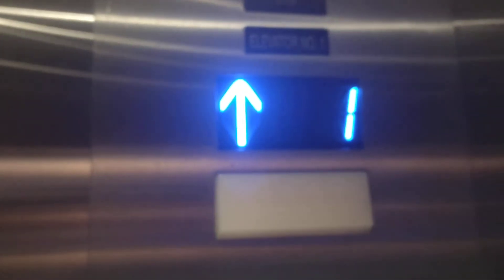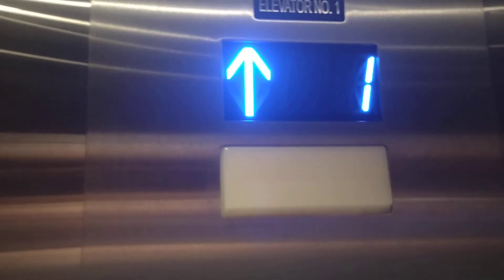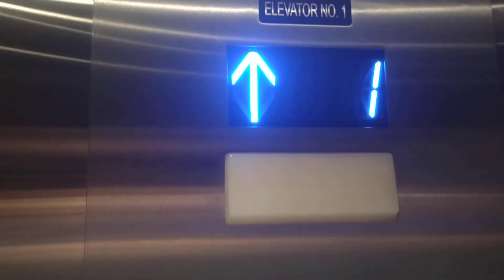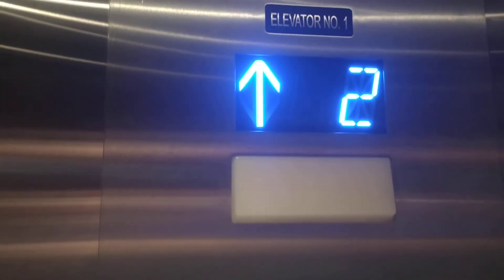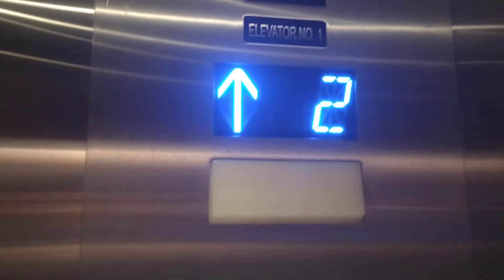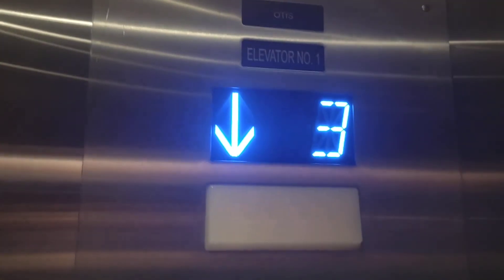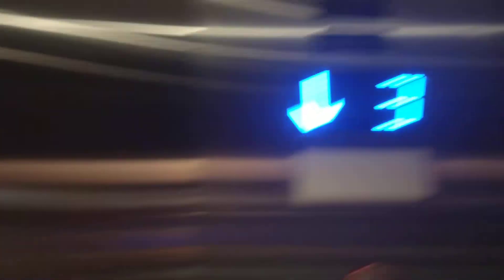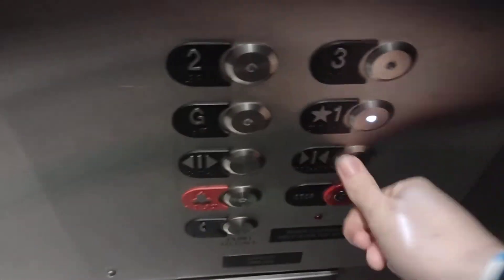Dover Elevator (Otis Mod) - Glen Lochen - Glastonbury, CT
Nice elevator me and illya found Small but nice cab!